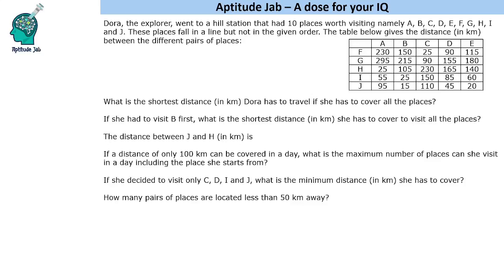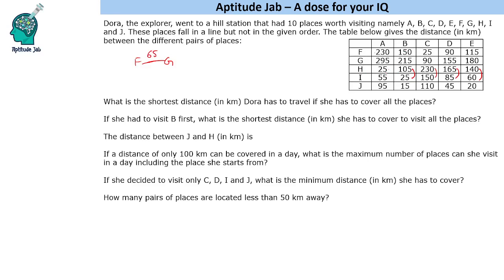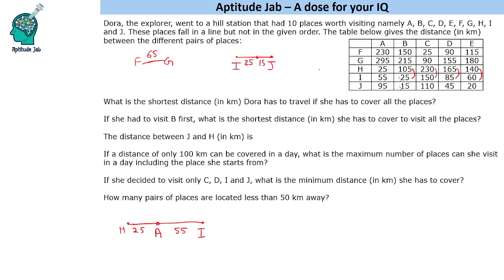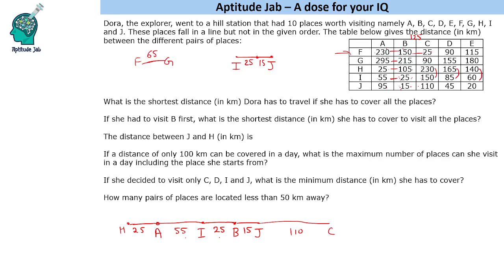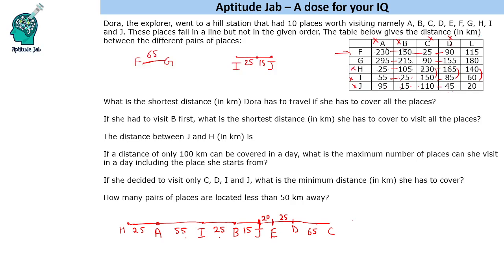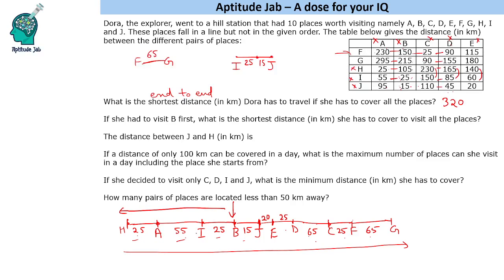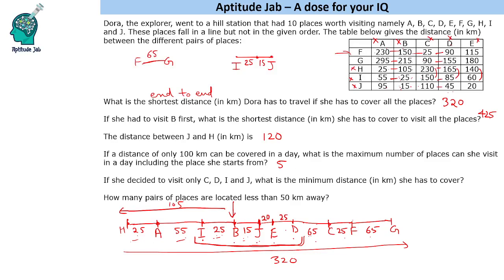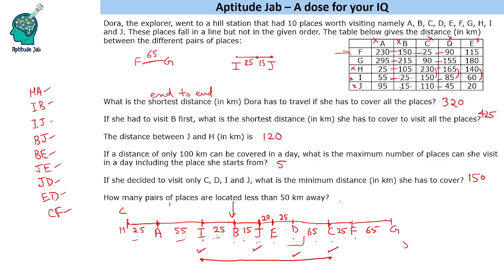CAT Infinite DILR - Set 260 | Dora the Explorer | Logical DI | Table Mapping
This is a logical data interpretation that involves mapping the rows and columns of a data table. A person visits 10 places. The relative distance between the places is given in the table. One needs to figure out the sequence of the places.